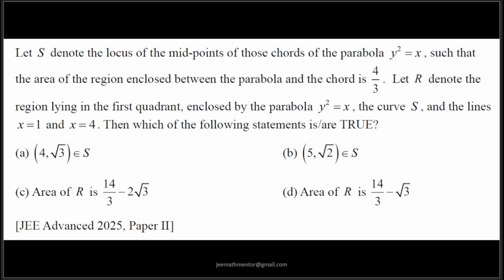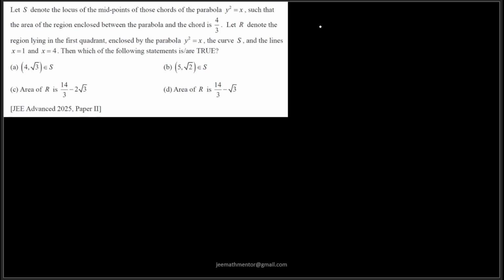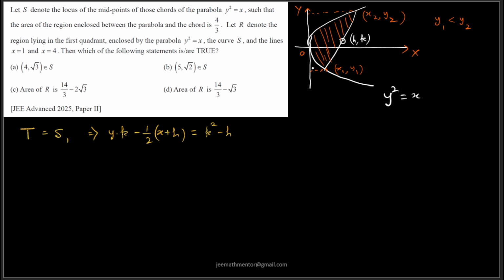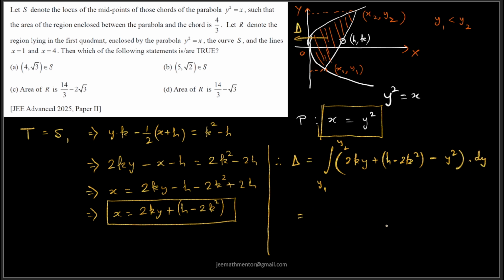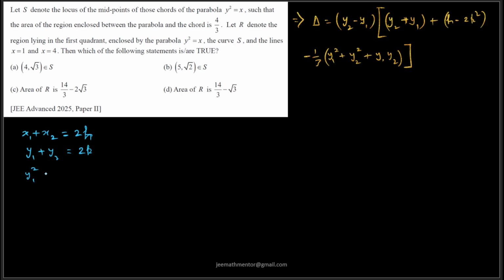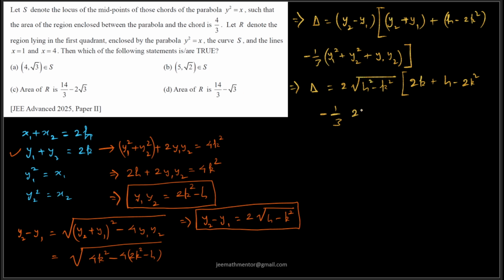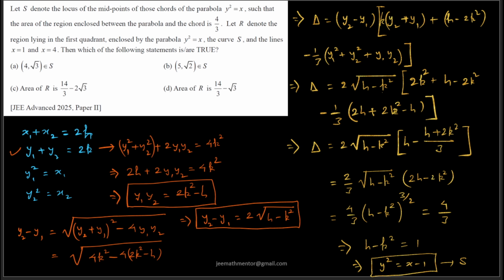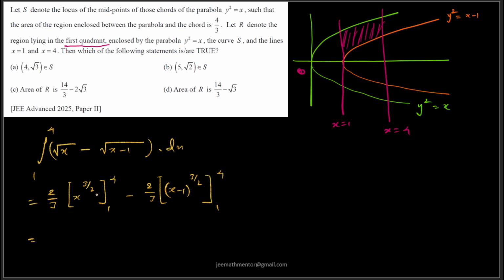JEE Advanced 2025 (Paper II) | Locus of Midpoints with Fixed Area | T = S₁ Approach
This video presents a complete and structured solution to a JEE Advanced 2025 (Paper II) Mathematics problem involving the locus of midpoints of chords of a parabola under a fixed area constraint.

The discussion focuses on:
• Deriving the area between a parabola and a chord using parametric representation
• Converting a geometric condition into a parameter difference constraint
• Using symmetry to simplify midpoint coordinates
• Identifying the exact locus formed by the midpoints
• Computing the enclosed region accurately and verifying multiple statements

Relevant for:
JEE Main
JEE Advanced

Chapters:
Parabola
Area Under Curve
Definite Integration
Locus